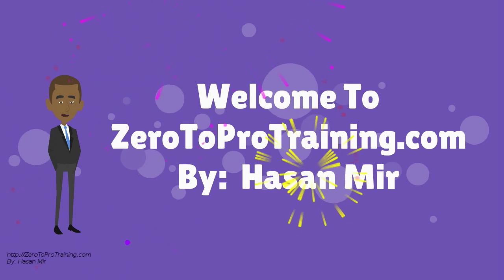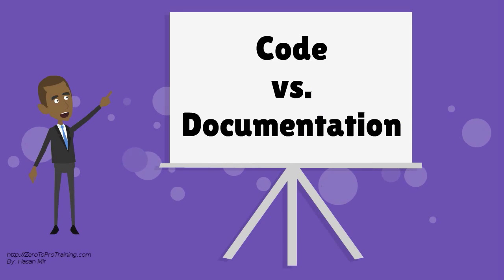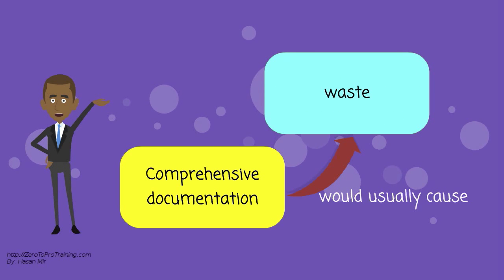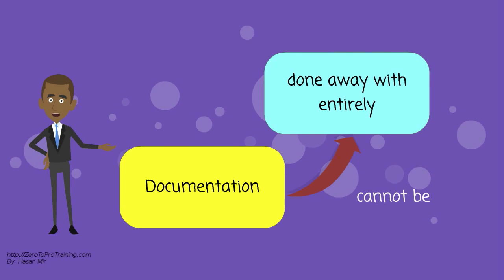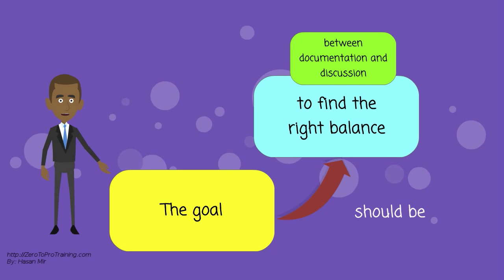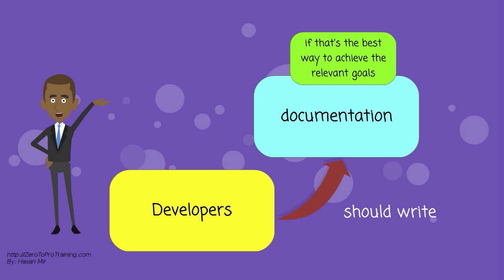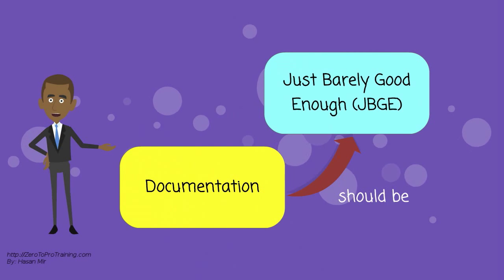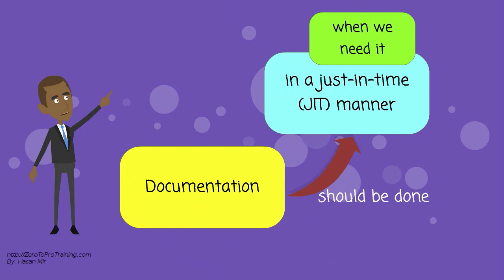Agile Software Development - Part 10 - Code vs. Documentation